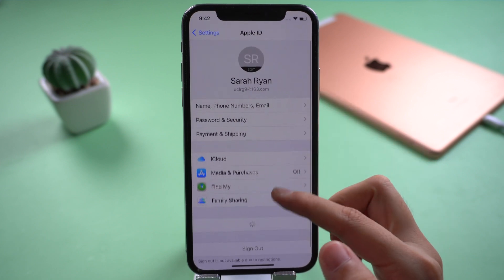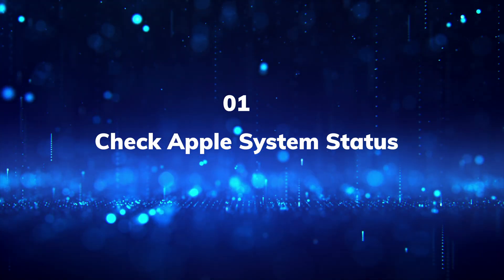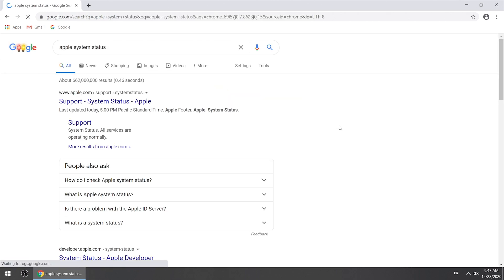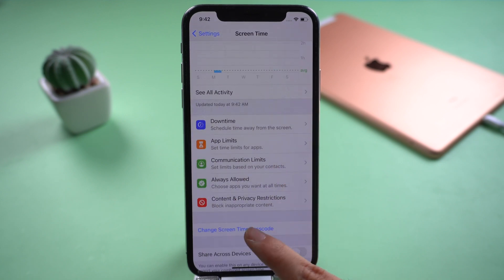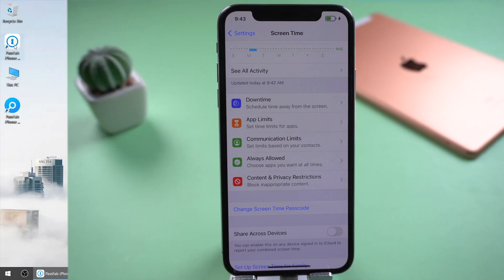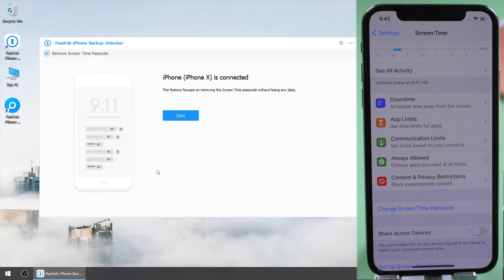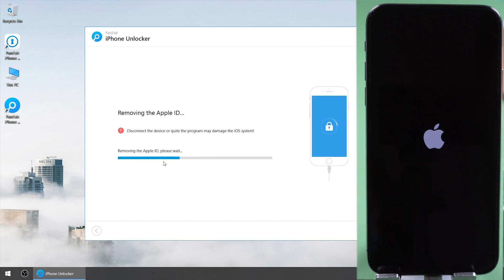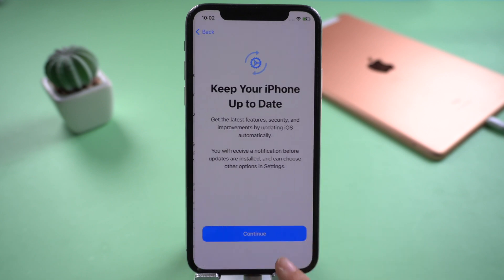Fixed! iCloud Sign Out Problem✔ Can't Sign Out of iCloud/Sign Out Greyed Out✔ [2023 Newest]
Can't sign out of iCloud? Sign out greyed out? Sign out is not available due to restrictions? Check this video to fix iCloud sign out problems with PassFab iPhone Backup Unlocker or PassFab iPhone Unlocker

⏰Timestamps:
0:18 Check Apple System Status.
0:46 Turn off Screen Time Passcode.
1:20 Remove Screen Time Passcode without passcode.
2:10 Unlock Apple ID without password.

⚠IMPORTANT NOTICE:
2. The remove Apple ID feature of PassFab iPhone Unlocker is designed to help users how forgot their own Apple ID or password to regain access to their device.
3. For devices running iOS 11.4 onwards, the remove Apple ID feature of PassFab iPhone Unlocker will restore the device to factory settings so users can unlock with their passcode.
4. PassFab iPhone Unlocker is unable to obtain access to credentials, compromise personal data or cause serious harm to others. Do not try to violate YouTube community guidelines.

Social Media